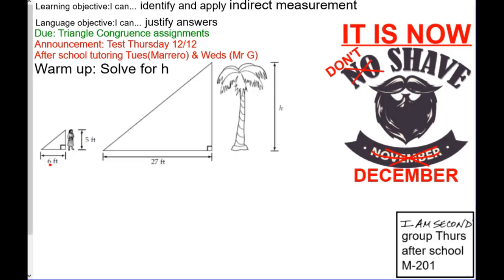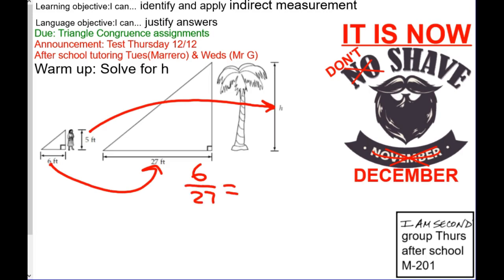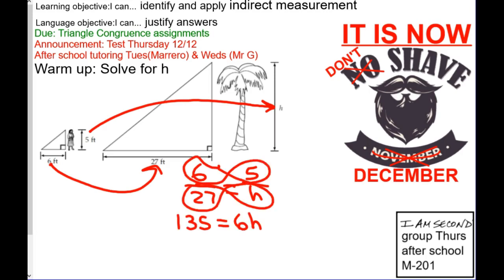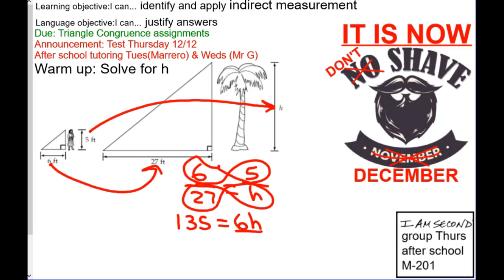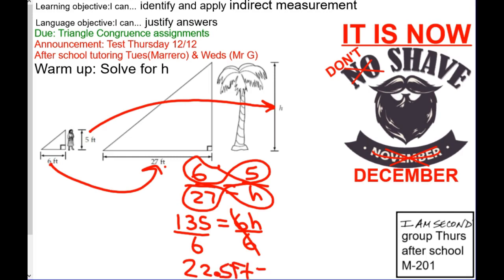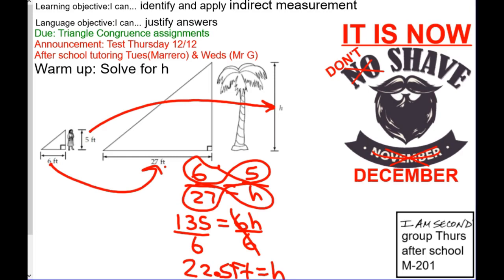12/10/19 GE Warm Up, Indirect MEasurement & Writing